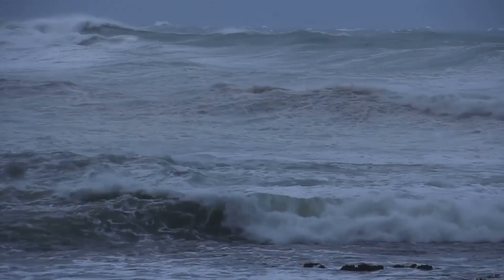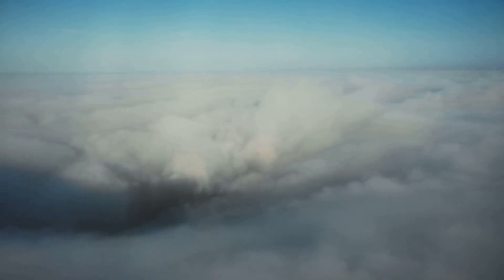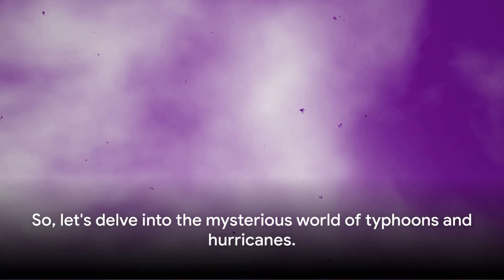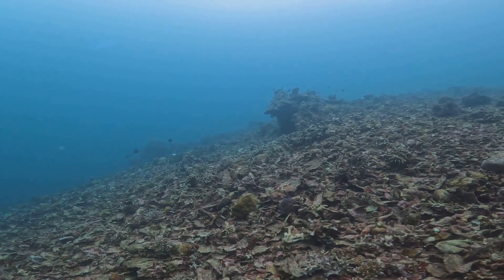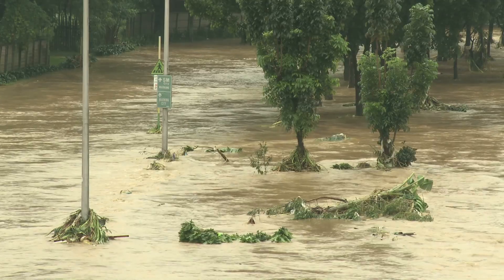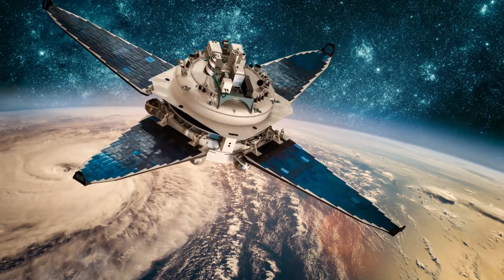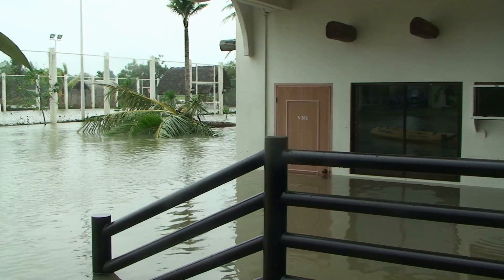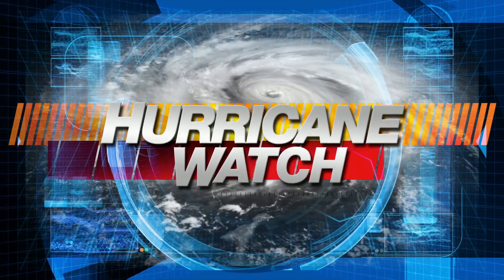Typhoons Vs. Hurricanes: What's The Difference? | Infinite Wisdom Hub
In this informative video, we delve into the fascinating world of meteorology to uncover the key differences and surprising similarities between typhoons and hurricanes. From their formation to their impact, we break down the science behind these powerful storms in an easy-to-understand way.

Whether you're a weather enthusiast or just curious, this video is perfect. Watch till the end to enhance your understanding of these natural phenomena.

If you enjoyed this topic, be sure to check out the following for further exploration of this topic:

📕 A Furious Sky: The Five-Hundred-Year History of America's Hurricanes 📕

Audible Audiobook
Kindle E-Book
Hardcover Book
Paperback Book

✅Timestamps:

00:00:00
The Mysterious Forces of Nature
00:00:59
What is a Typhoon?
00:03:03
What is a Hurricane?
00:05:13
The Similarities
00:07:19
The Differences
00:09:17
The Impact of Typhoons and Hurricanes
00:10:59
Summary and Final Thoughts
00:12:04
Outro

This video is about Typhoons Vs. Hurricanes: What's The Difference? But It also covers the following topics:

Hurricane Science Explained
Weather Science Typhoons
Typhoons Hurricanes Similarities

Video Title: Typhoons Vs. Hurricanes: What's The Difference? | Infinite Wisdom Hub

✅  About Infinite Wisdom Hub.

Welcome to the Infinite Wisdom Hub, your haven for unending enlightenment and profound exploration. Our channel explores boundless knowledge, insightful perspectives, and timeless wisdom.

Get into a world of profound insights. We curate and share diverse, thought-provoking content, from philosophical musings to practical life lessons.